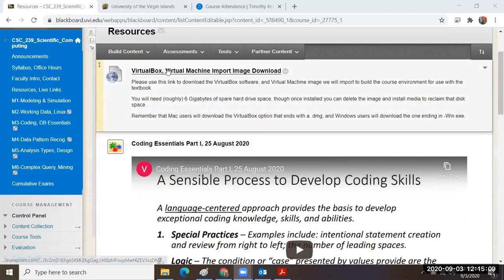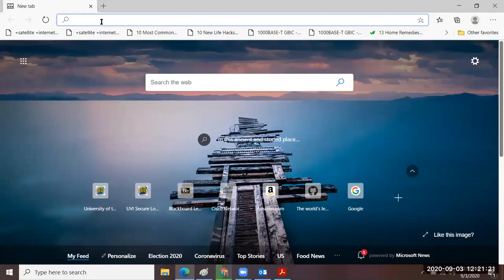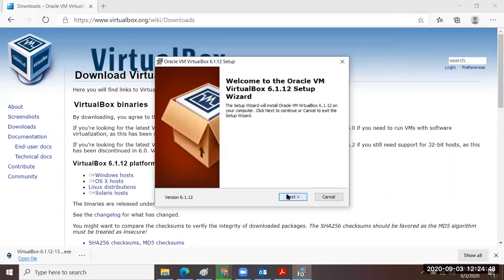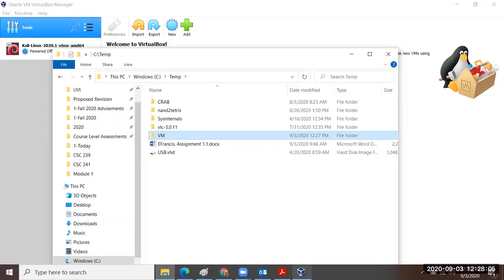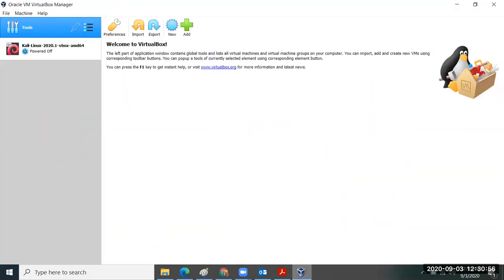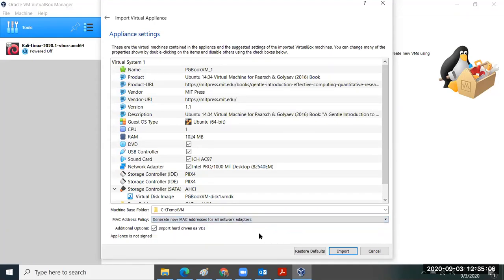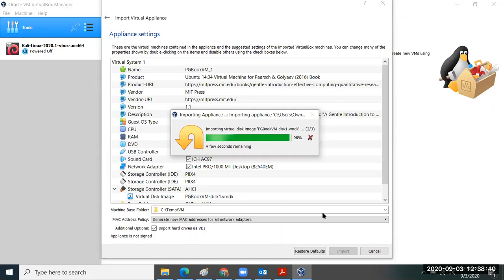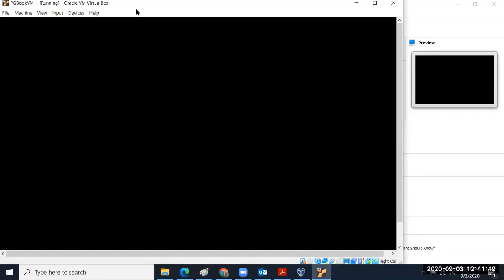Setup of PGBook VM, 3 September 2020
This review follows the steps to setup your VM from MIT Press provided by the authors.